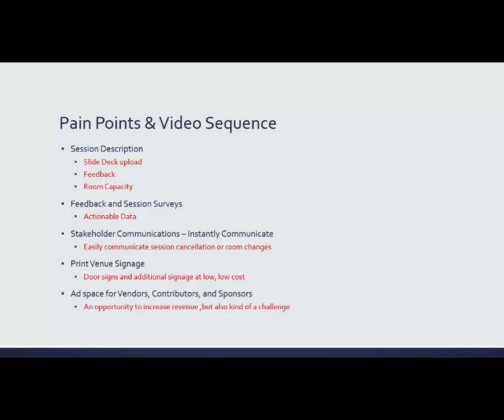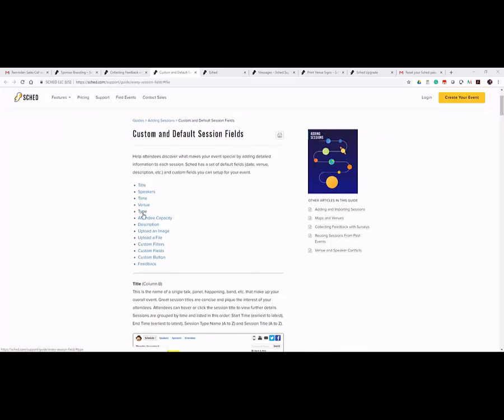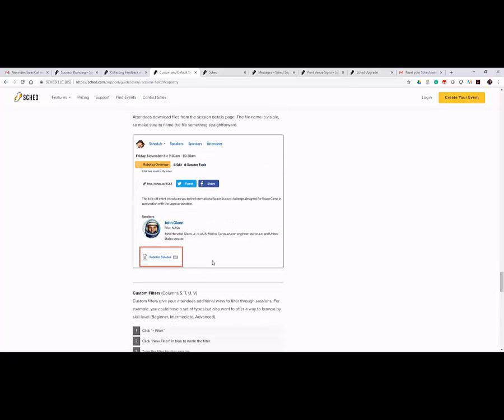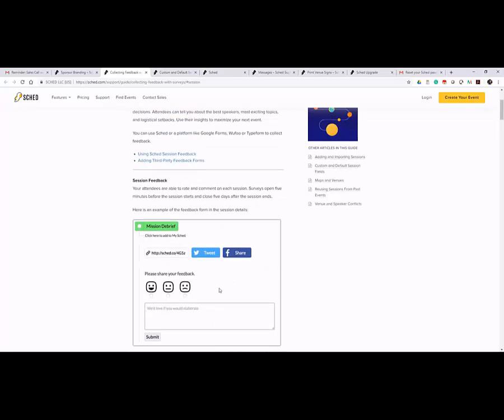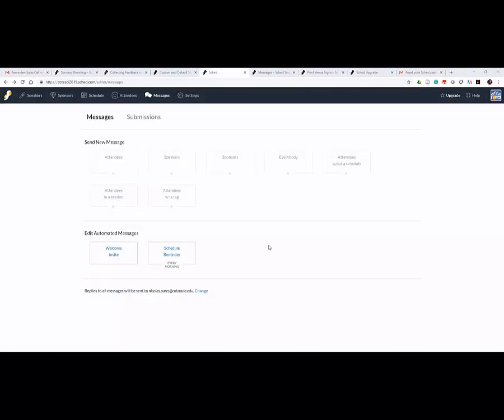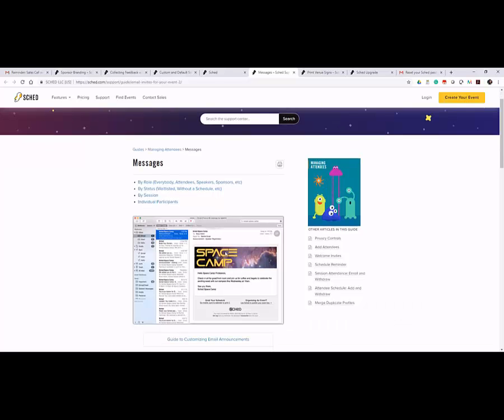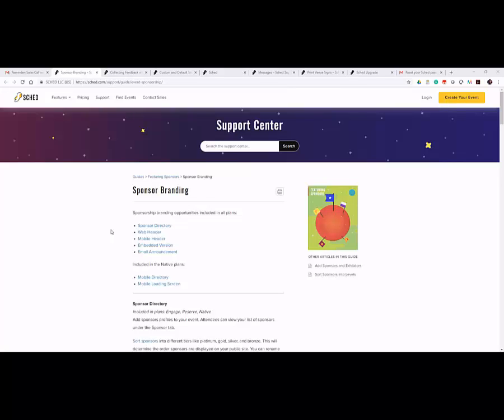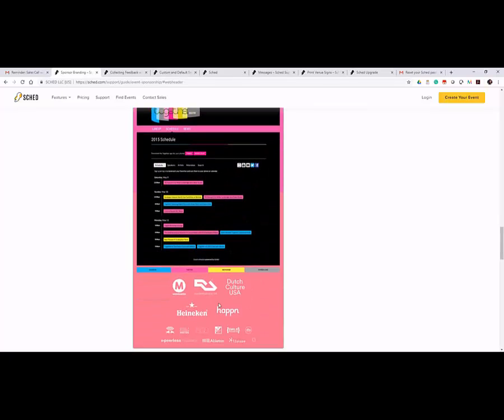In-depth Sched analysis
for CoTESOL eyes only